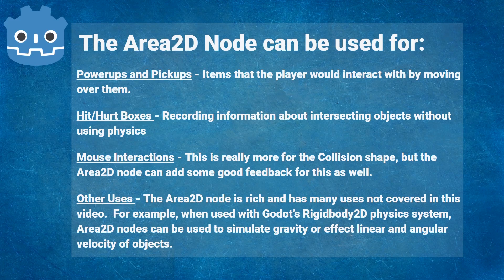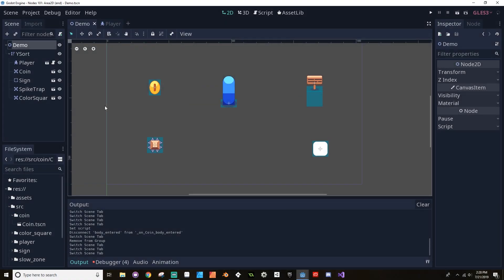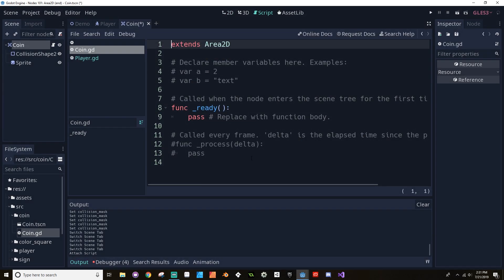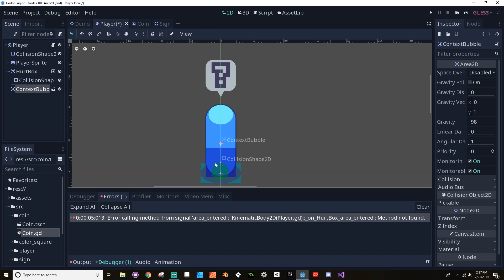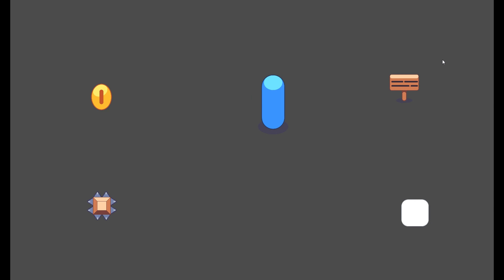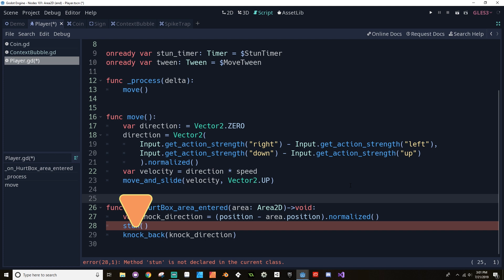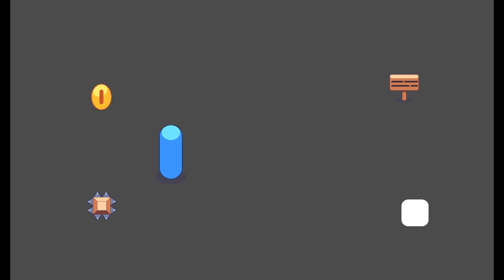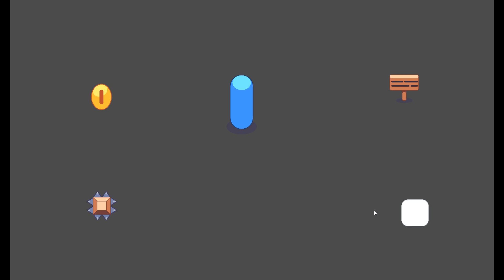Godot Nodes 101: Area2D Beginner Tutorial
Learn how the Area2D node works in Godot with James Taft, the creator behind the MisterTaftCreates channel!